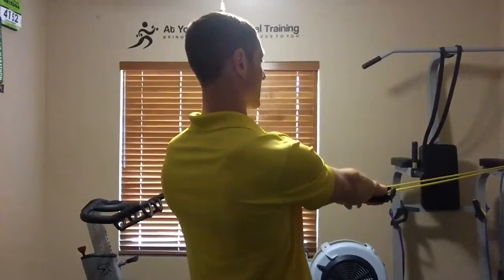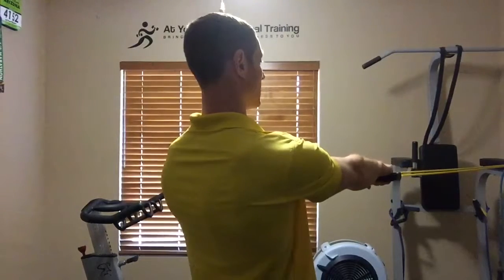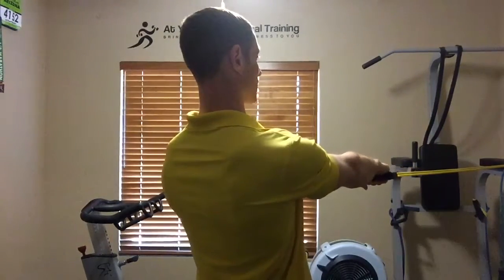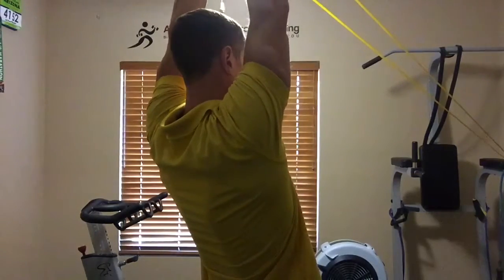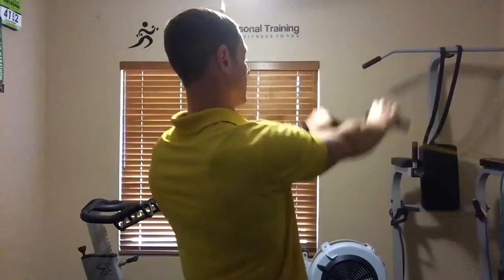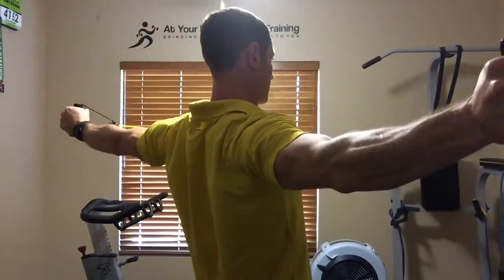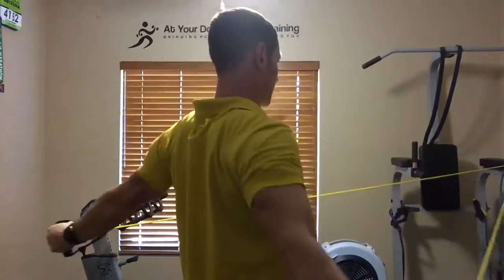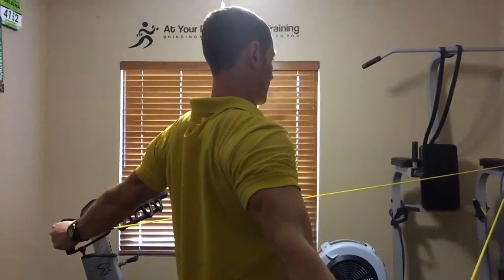Band IYTW Demo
At Your Door Personal Training, LLC Demonstrates Proper Form For Band IYTWs.